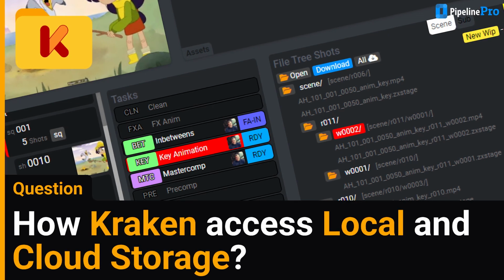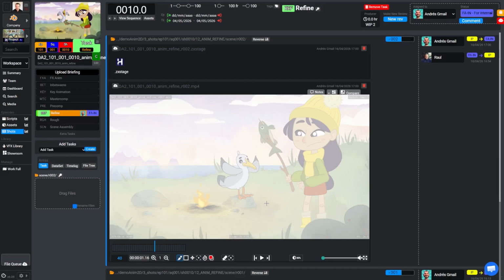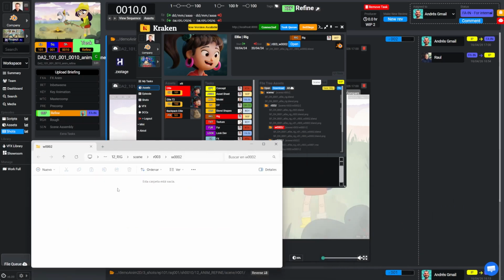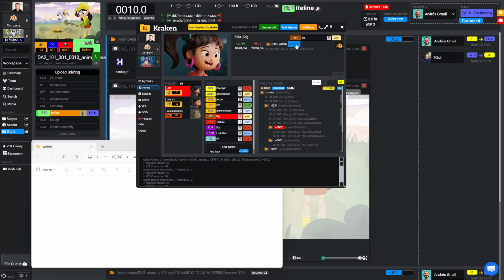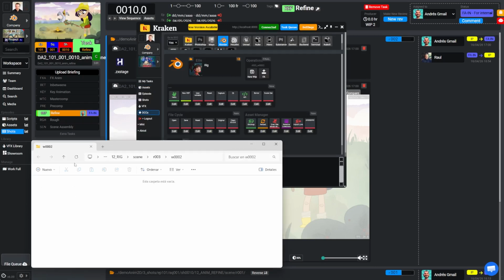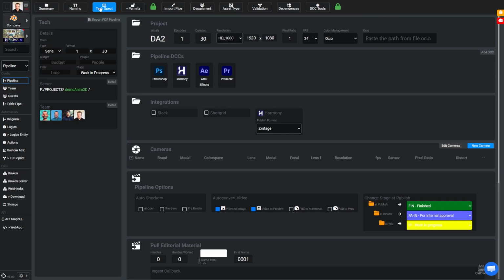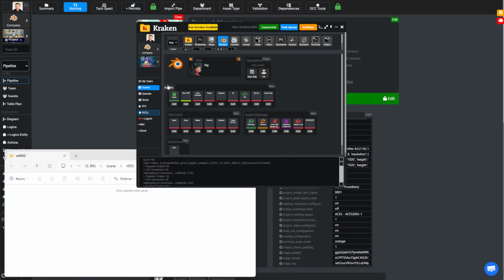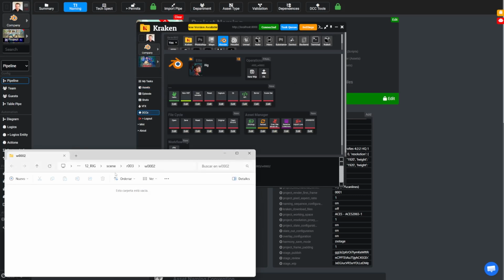04 How Kraken access local and cloud storage ENG